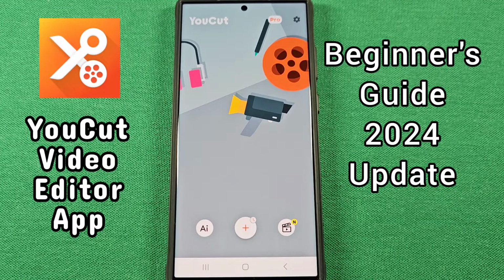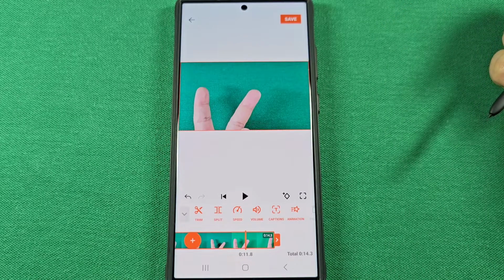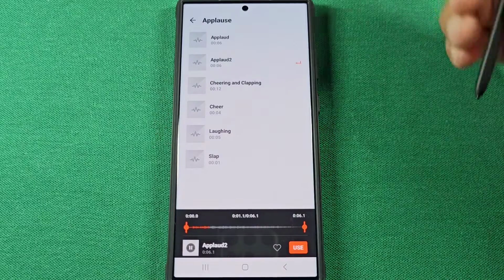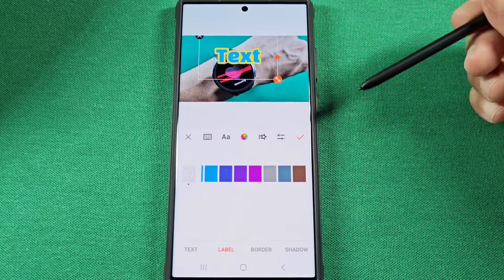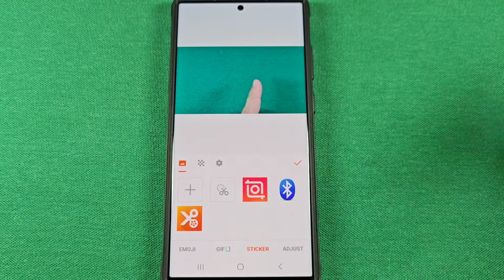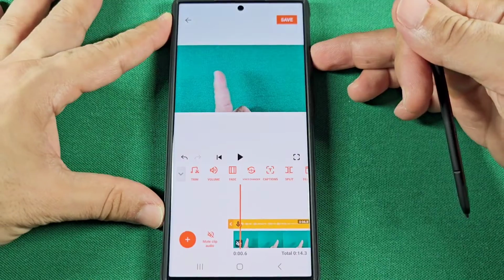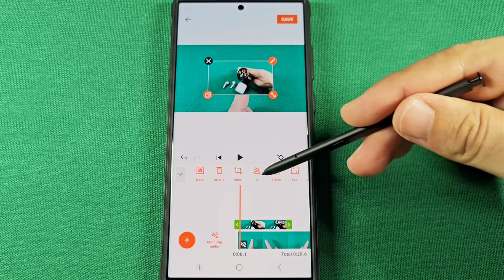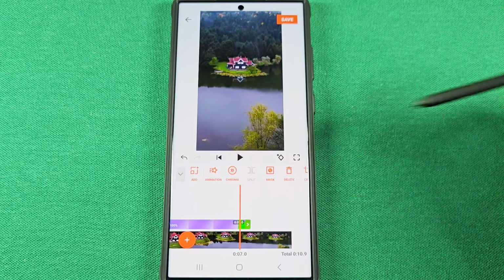Youcut Video Editor beginner's guide - 2024 Update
YouCut video editor beginner's guide 2024 how to use the video editor app basic and advanced features

This video editor app guide will show you how to use the following tools

change aspect ratio
cut, trim and split tool
mask tool
chroma tool
blend tool
video overlay also known as Pip
video animation
keyframe
add text and edit text
add photos and stickers
add music
add sound effects
add video captions

This is a video editor with no watermark free for Android devices from the Google Play Store

Be sure to have the latest version of this editor app to get access to all the features seen in this video